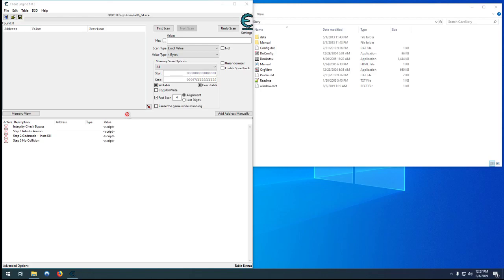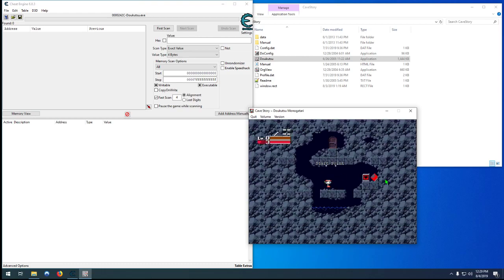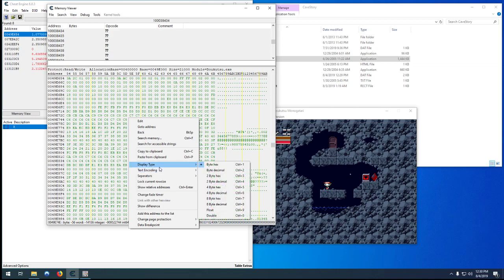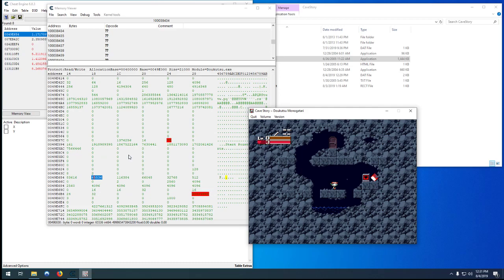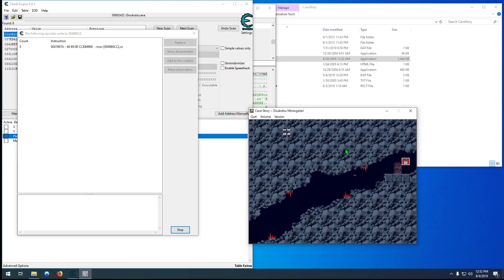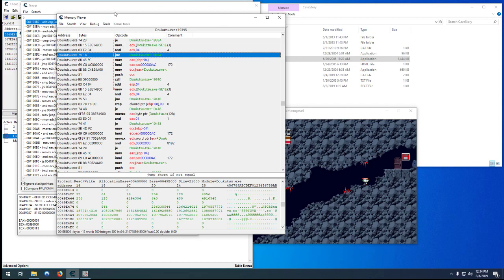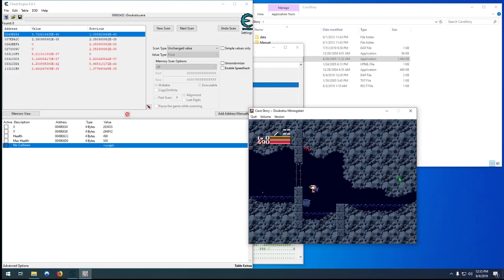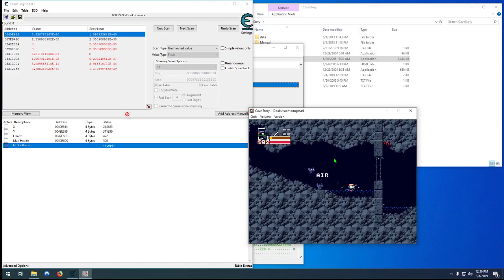Cave Story - Creating a No Collision Hack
Creating a no collision hack in cave story